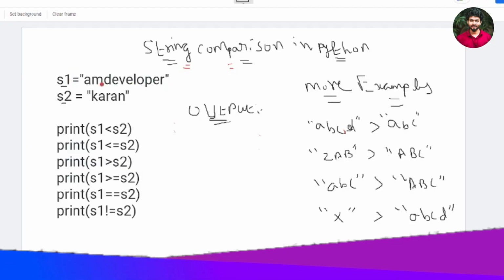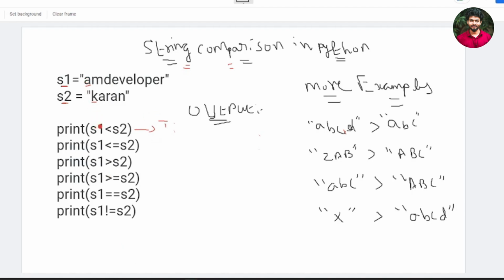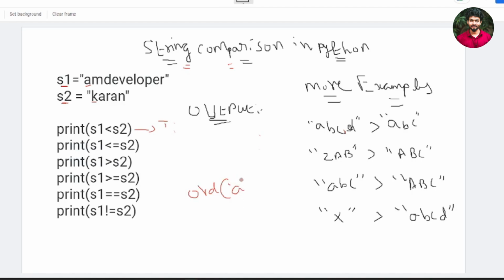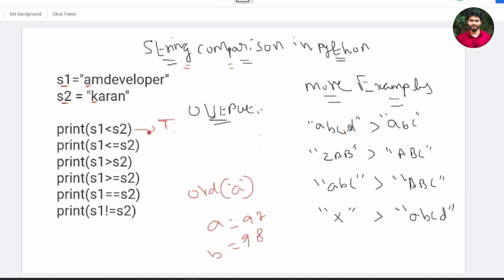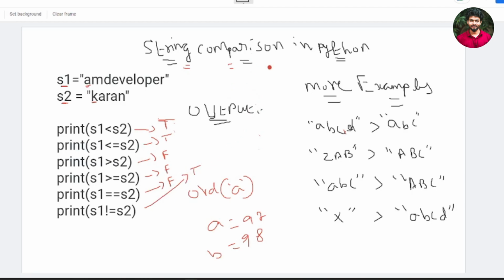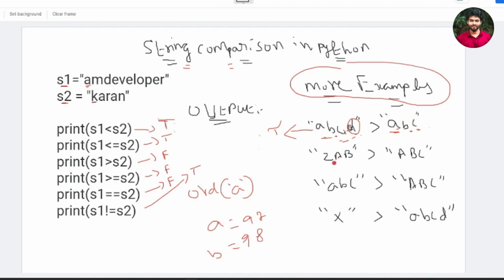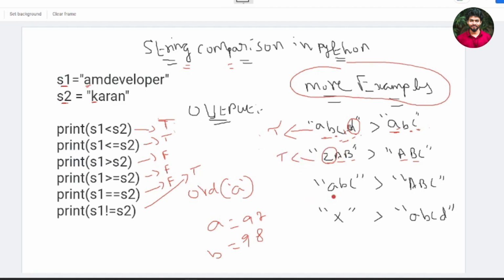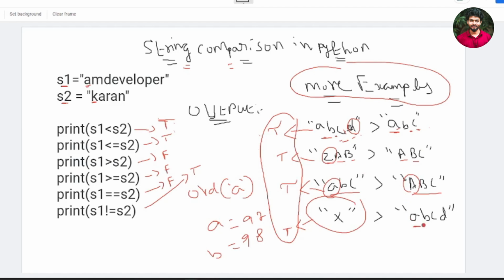Mastering String Comparison in Python | A Comprehensive Guide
In this tutorial, we will cover the basics of string comparison in Python. We'll explore the different comparison operators and methods that you can use to compare strings, including case-insensitive comparison, partial string matching, and more. Whether you're new to Python or just need a refresher, this video will give you a solid foundation for working with strings in your Python projects.